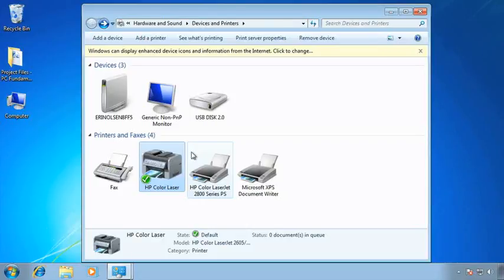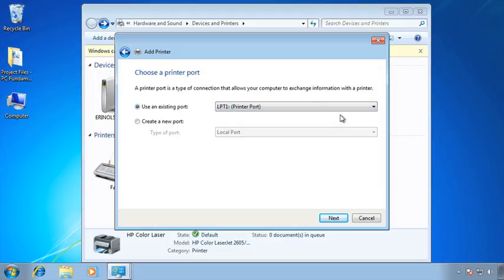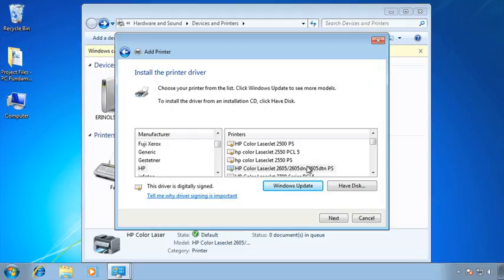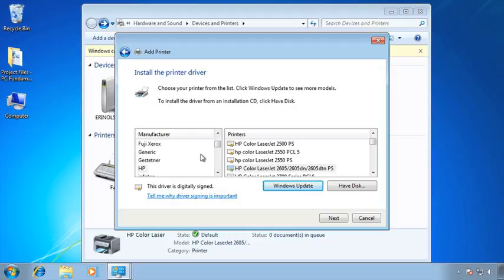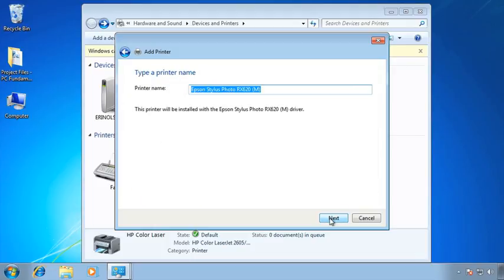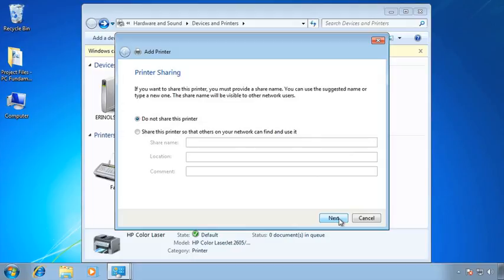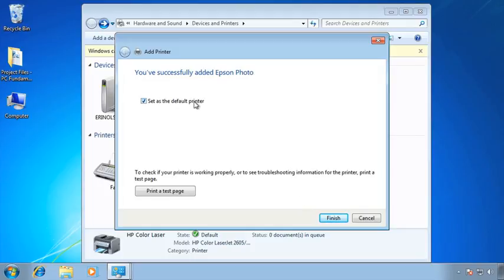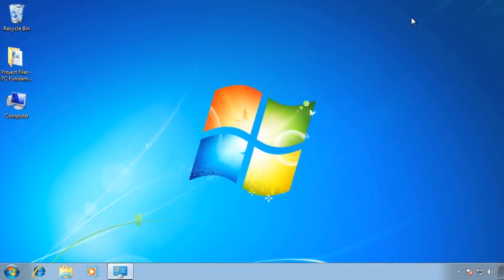Chapter 7 PRINTING BASICS P3 BY ALOKBlog4u